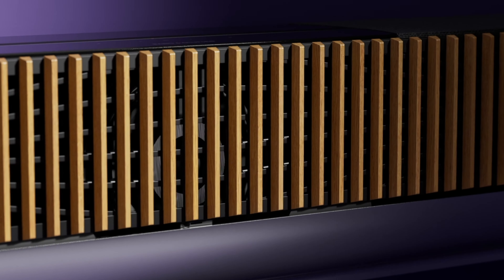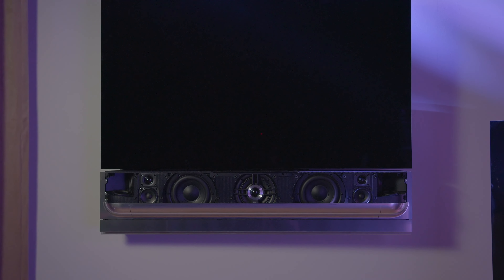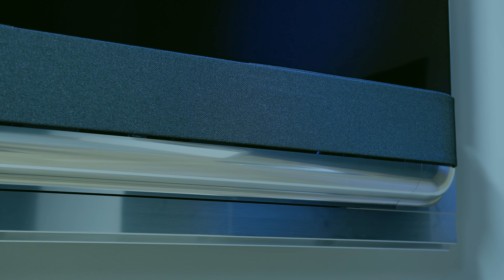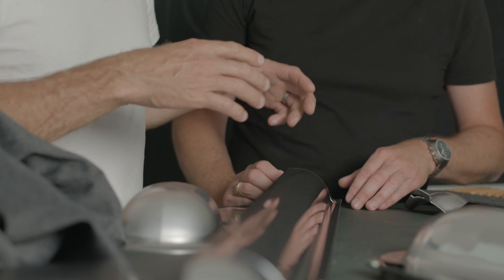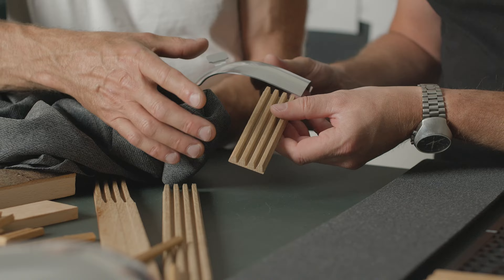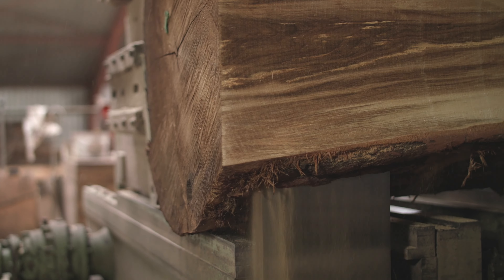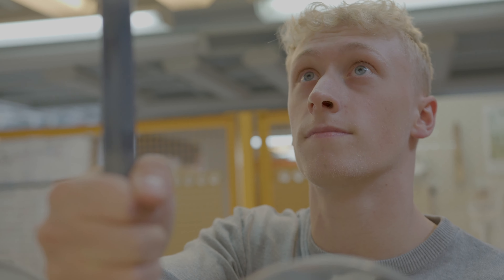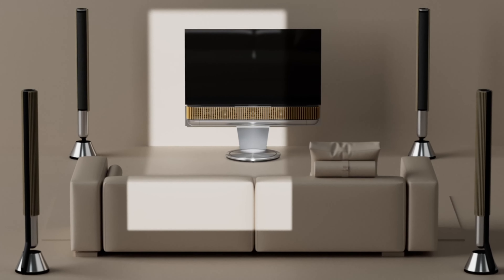Beosound Theatre Pillars of Design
The five pillars of design for the Beosound Theatre.